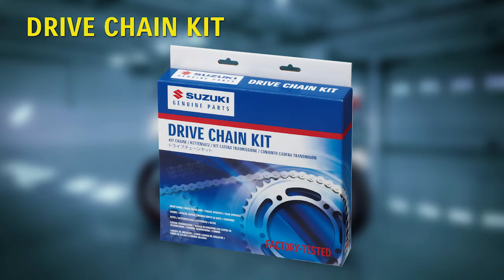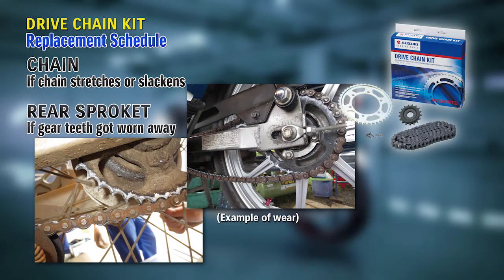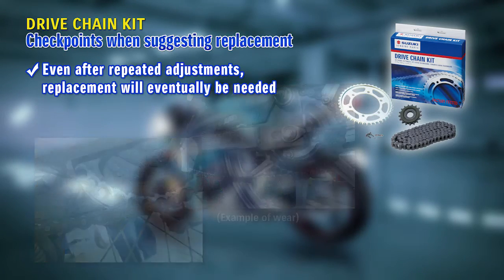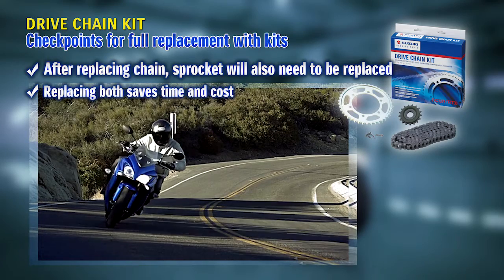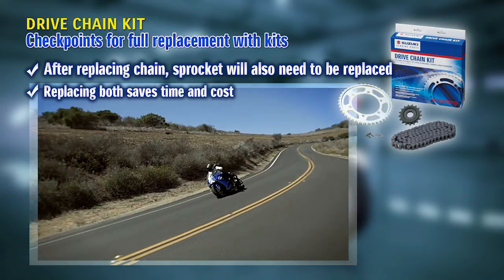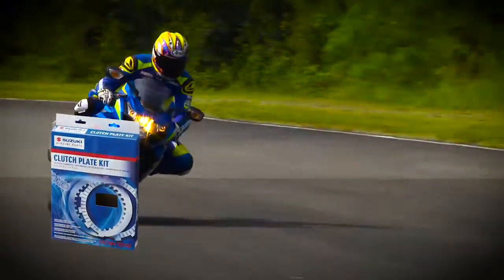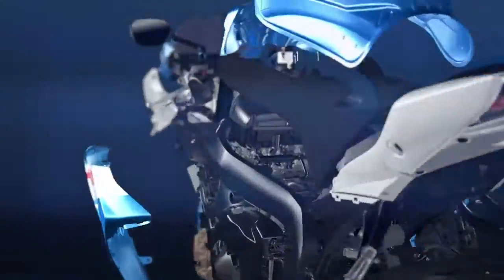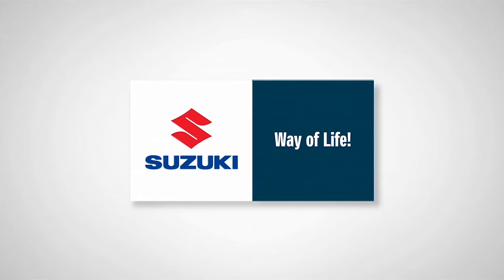DRIVE CHAIN KIT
SUZUKI Craftsmanship and the passion of racing team make the dreams of the world's enthusiasts come true!
SUZUKI Drive Chain Kit is the best way for the complete repair; it includes the sprocket set and the chain.
SUZUKI Drive Chain Kit keeps your SUZUKI running like new!